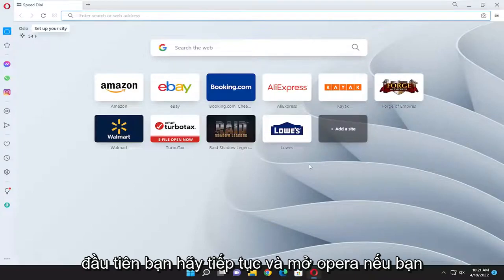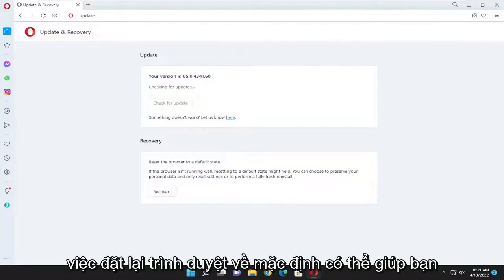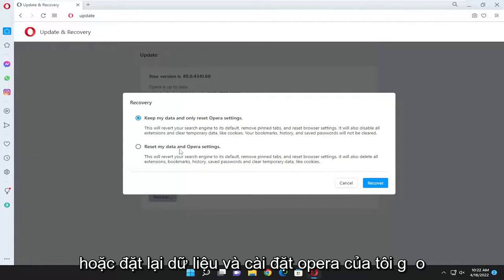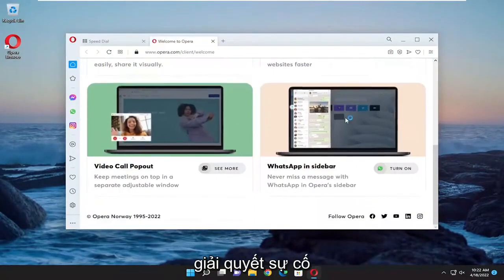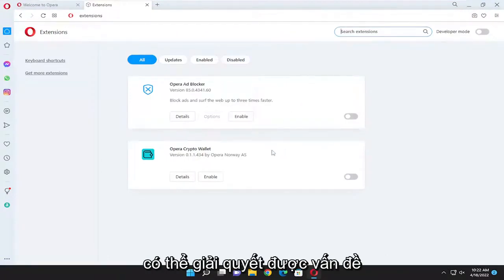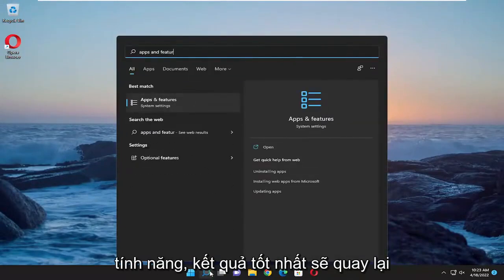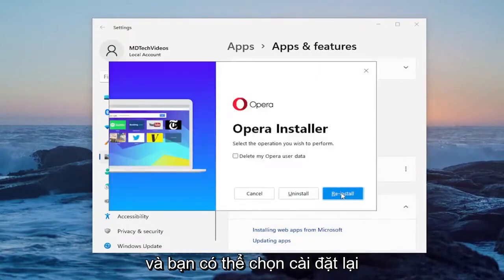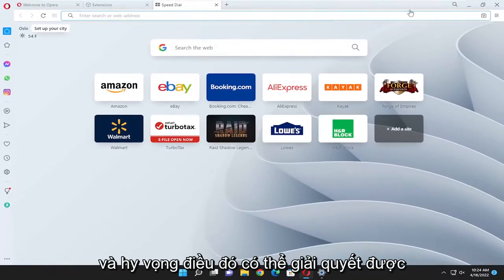Trình duyệt Opera không mở hoặc tải trang trong Windows 11/10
Trình duyệt Opera không mở hoặc tải trang trong Windows [Giải pháp]

Trong hướng dẫn này, chúng tôi sẽ nói về những việc bạn nên làm nếu thấy rằng trình duyệt Opera không mở hoặc tải trang web trong Windows 11/10. Nhiều người dùng bị ảnh hưởng đã báo cáo rằng trình duyệt Opera không mở các trang web, trong khi đó, các trang tương tự đã được tải thành công trên các trình duyệt web khác, như Chrome, Firefox, v.v. Nếu bạn là người dùng trình duyệt Opera và gặp phải vấn đề tương tự, thì hướng dẫn này có thể giúp bạn thoát khỏi nó.

Đảm bảo kết nối của bạn hoạt động tốt và bạn có thể truy cập các trang web và nền tảng trực tuyến khác.

Các vấn đề được giải quyết trong hướng dẫn này:
cách khắc phục trình duyệt opera không vào được

Nếu bạn đang gặp sự cố với trình duyệt Opera của mình trong Windows 11, thì bạn nên làm theo các hướng dẫn bên dưới để khắc phục sự cố của mình.

Opera là một trình duyệt web tuyệt vời vì chương trình chạy nhanh và thường không có lỗi hoặc độ trễ. Nhưng trong một số ít trường hợp, người dùng đã báo cáo sự cố Opera không phản hồi trên Windows 11.

Về vấn đề đó, chúng tôi đã trình bày chi tiết hướng dẫn từng bước này, hướng dẫn này sẽ dễ dàng chỉ cho bạn cách khắc phục lỗi Opera không phản hồi trên các thiết bị chạy Windows 11.